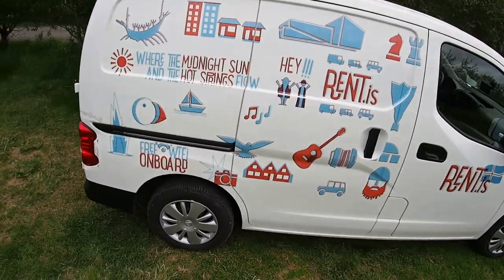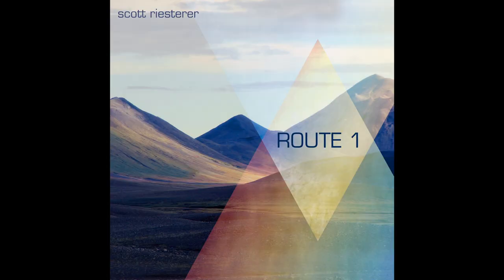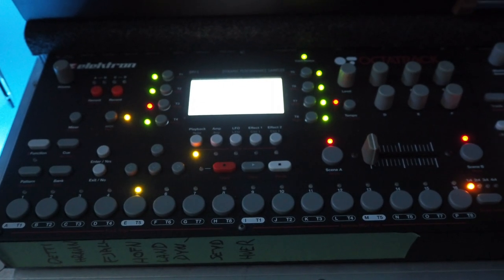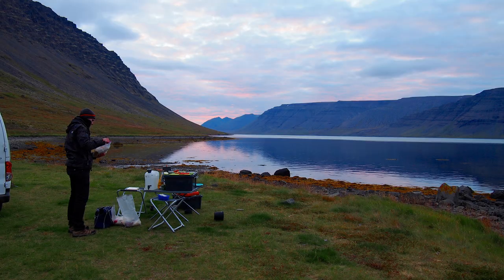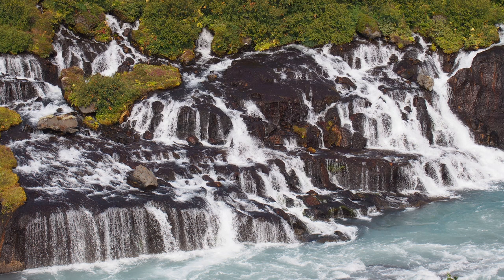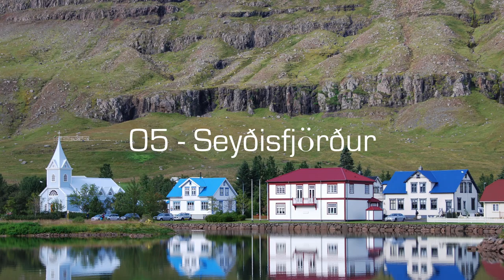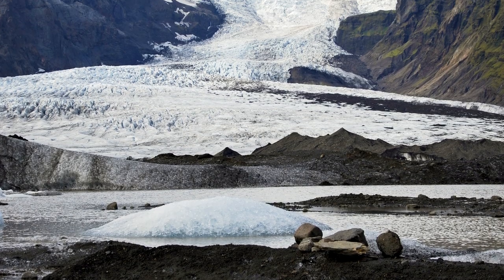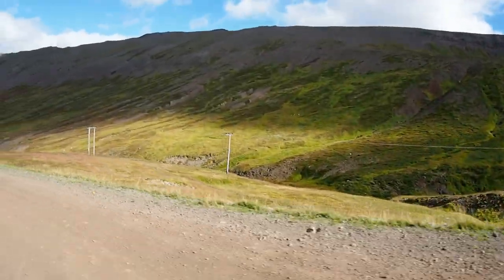Route 1 - How a trip to Iceland became my latest album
The seven tracks on Route 1 each feature a field recording from a stop along the way. This video goes through the places I visited, the recordings I captured, and the gear and techniques I used to make the music on the album.

Route 1 t-shirts, tank tops and mugs are also available, and will come with a digital copy of the album. You can find them here: mailchi.mp/2f8601f2bf77/route-1